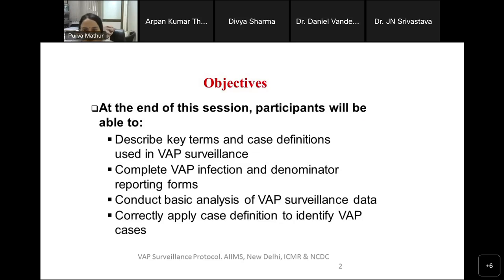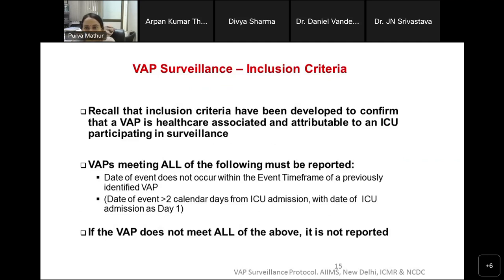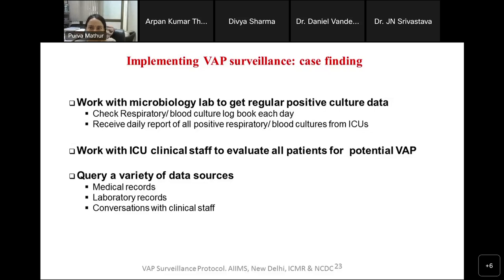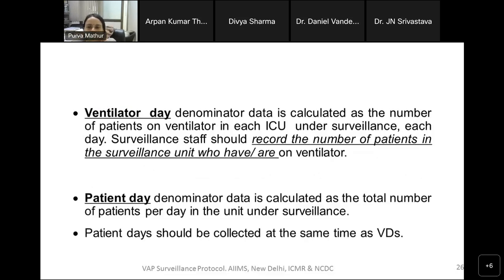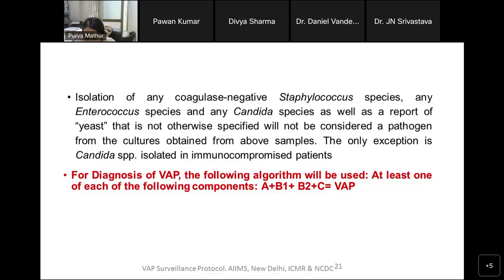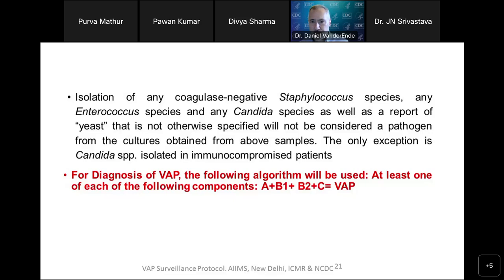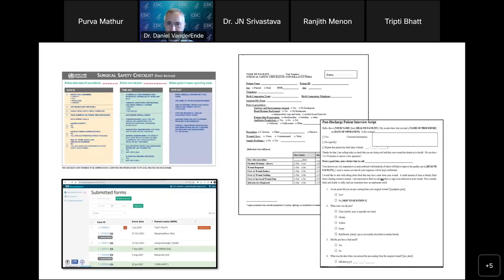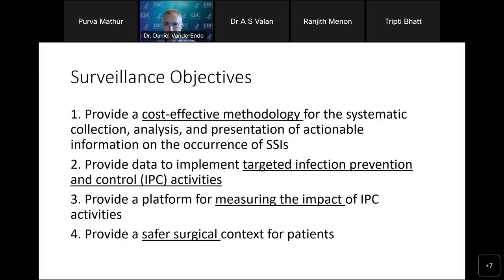Day-2 "Capacity Building and Strengthening of Hospital Infection Control to Detect and Prevent AMR"